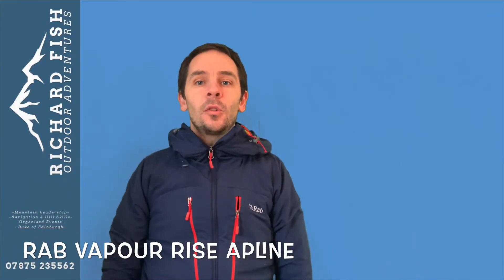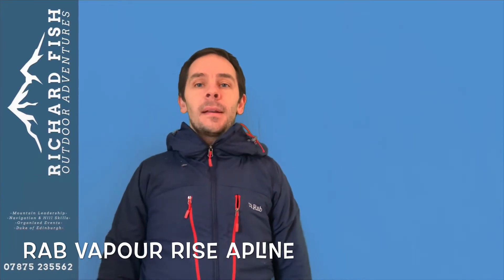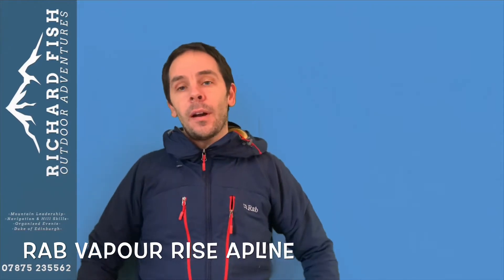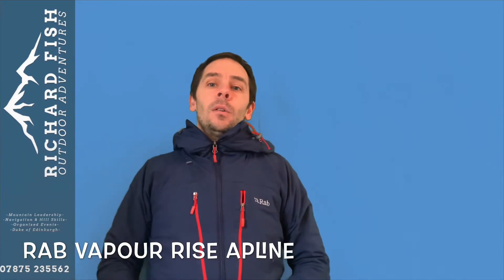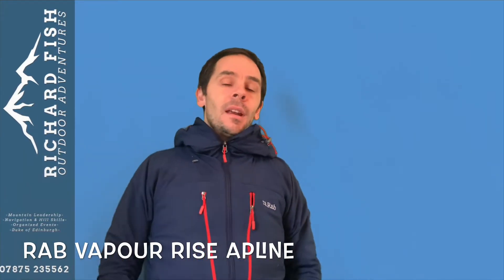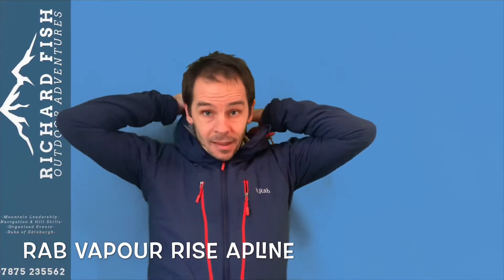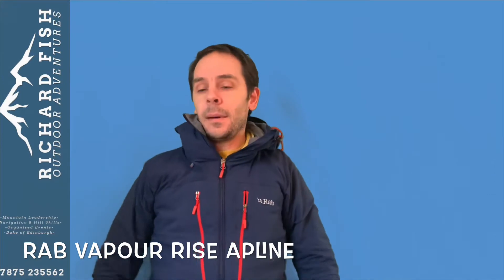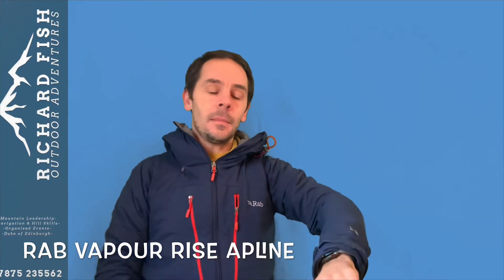Rab Vapour-Rise Alpine Review Richard Fish Outdoor Adventures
Long term review of a jacket I’ve used for years